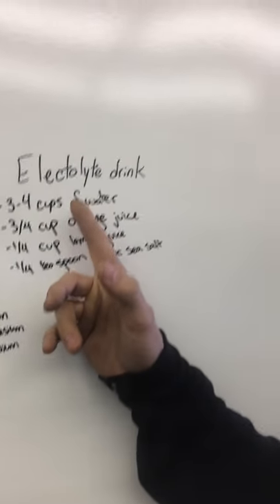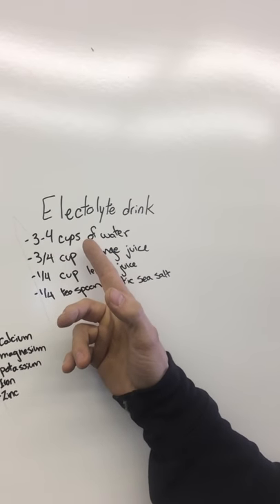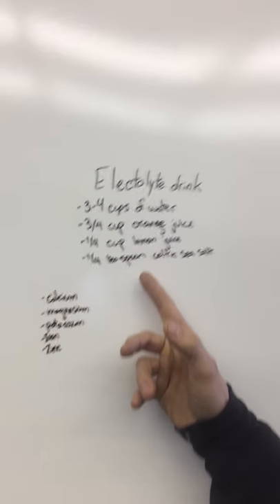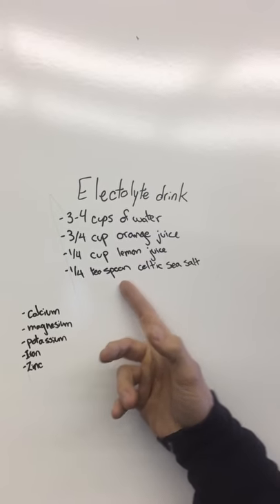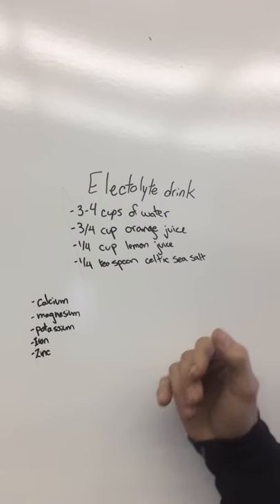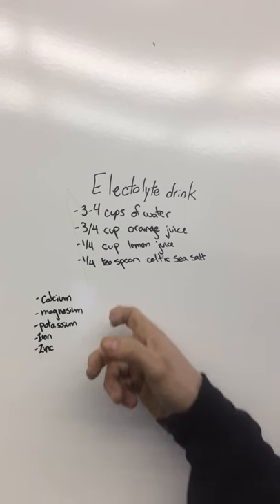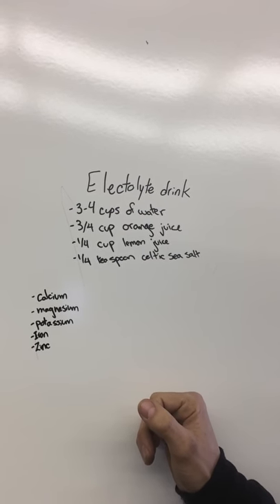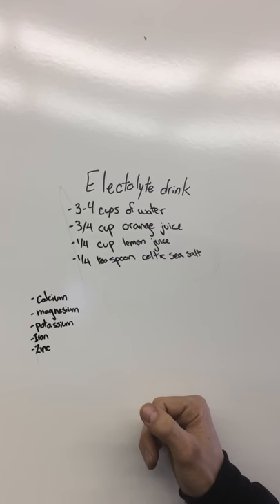Blog #8 - Make your own Electrolyte Drink